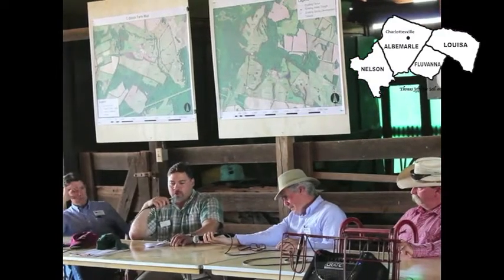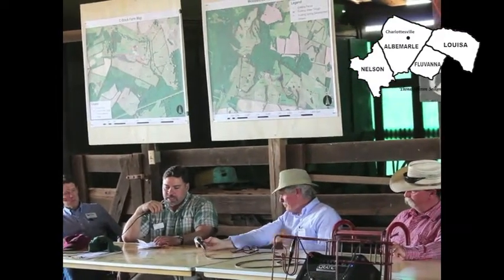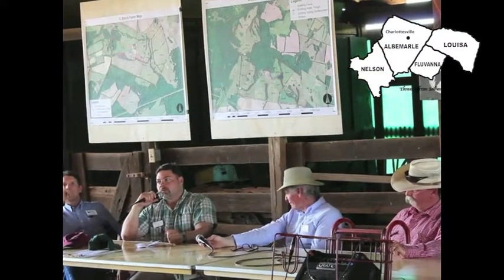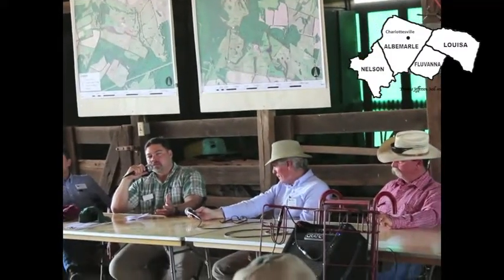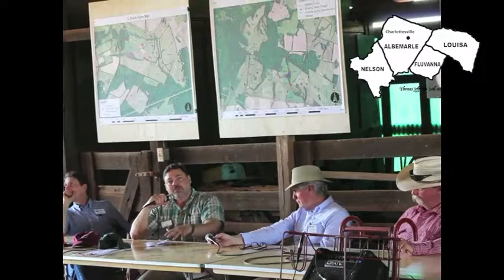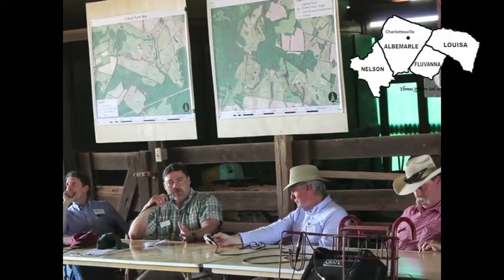Pasture Panel Discussion